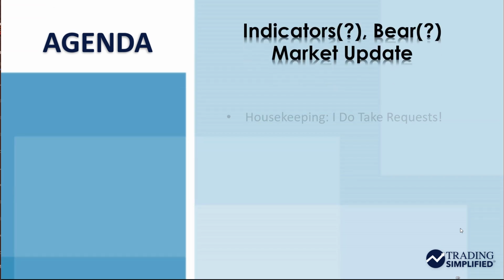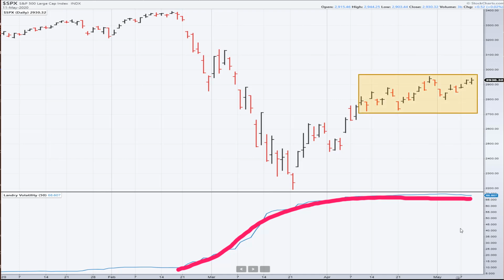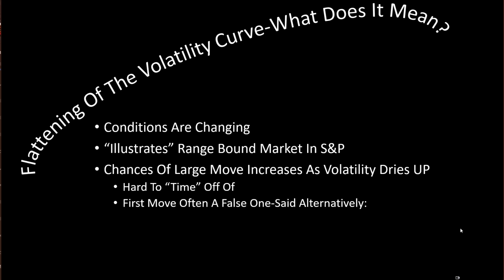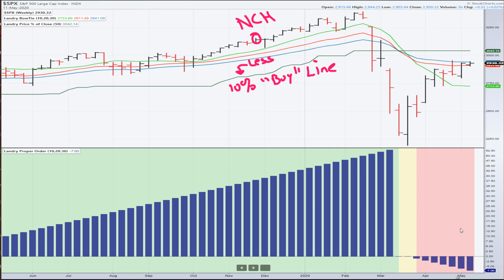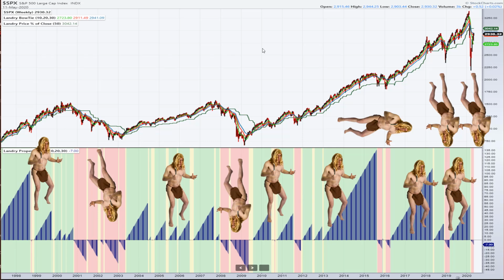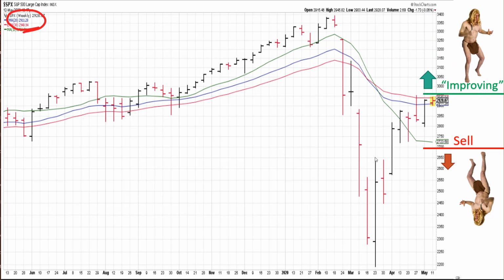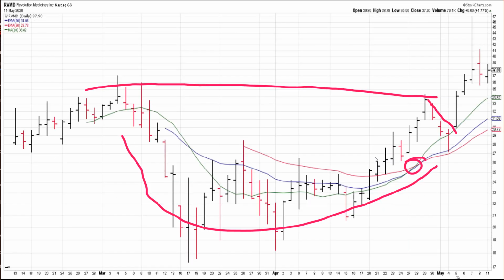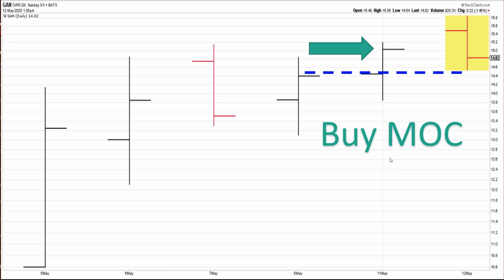Indicators Don't Indicate, They Illustrate | Dave Landry | Trading Simplified (05.13.20)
In today's episode Dave gives a quick Bear Market Update and then moves on to indicators. He explains why he likes to call indicators "illustrators" and then introduces you to some new Landry indicators that are coming to the StockCharts Advanced Charting Platform (ACP).